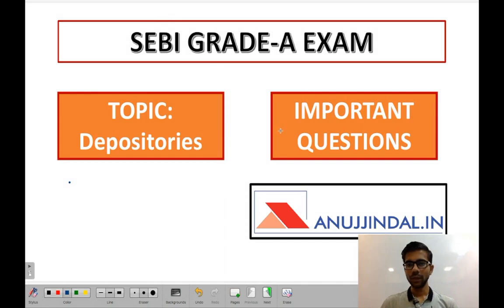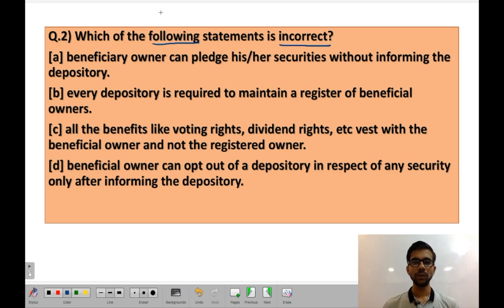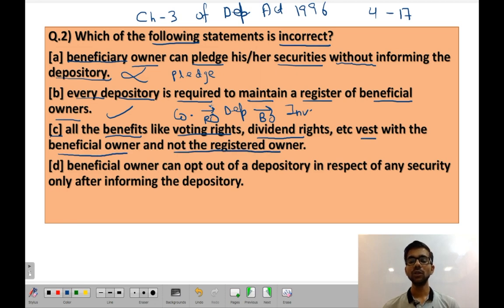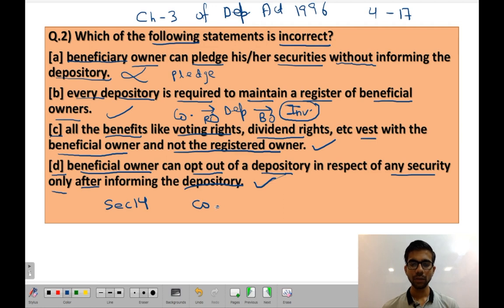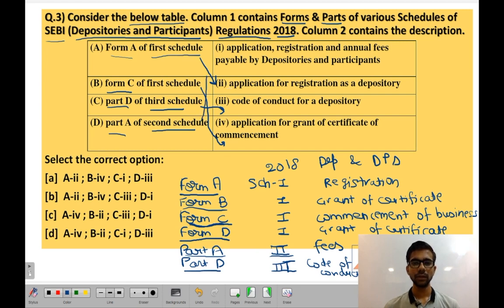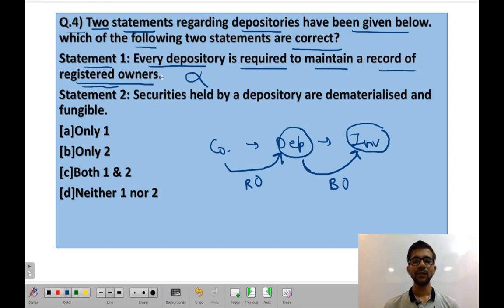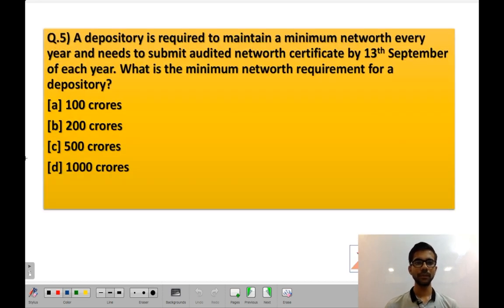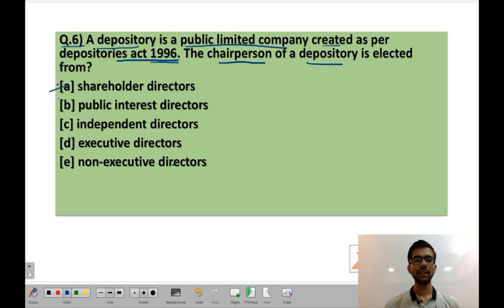SEBI Grade A 2019 | DAY 1 | Depositories for Securities Market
Watch this video to know the Six most important questions from Depositories for SEBI Grade A Exam.
Depositories are a very important component of the Securities market and often asked in the exam. So watch this video till the end and prepare this topic well.